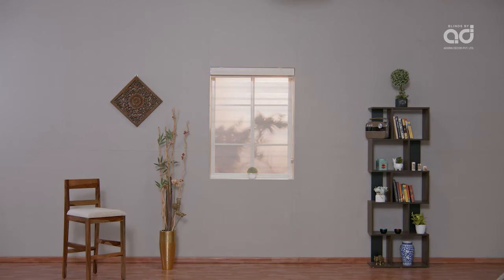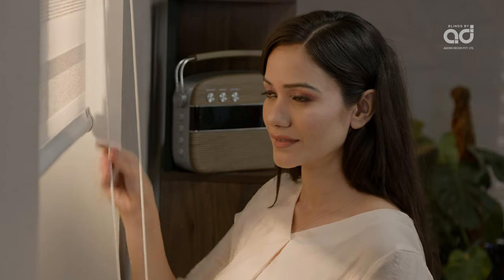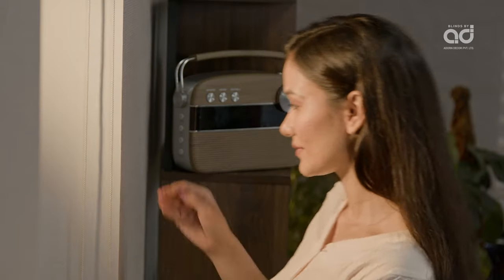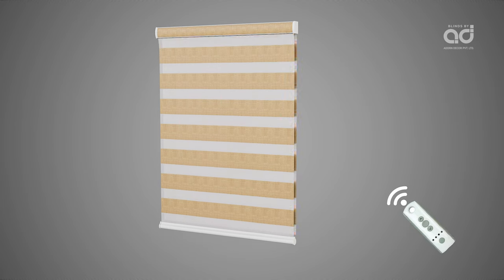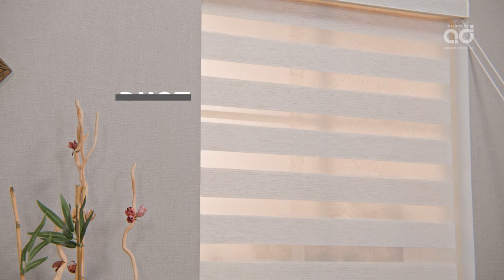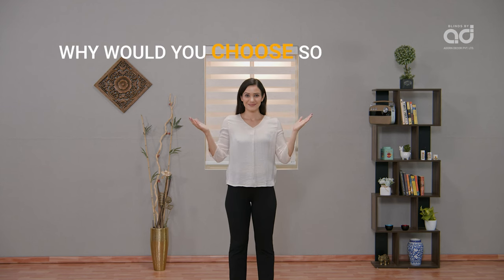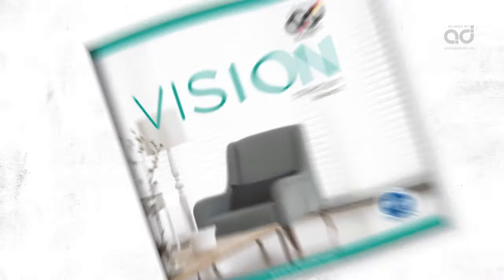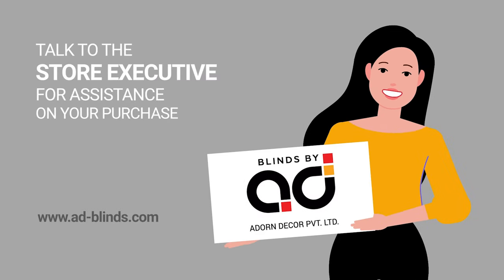Sonatine Blinds/ Zebra Blinds for easy functional and Stylist look | Adorn Blinds & Shades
Sonatine Blinds, also known as Zebra Blinds for alternating twin stripes look. Sonatine Blinds are a perfect combination of function and style. Two layers of fabric rotate to offer maximum flexibility between the filtration of light and privacy. The fall of the fabric ensures low maintenance and ease of use.